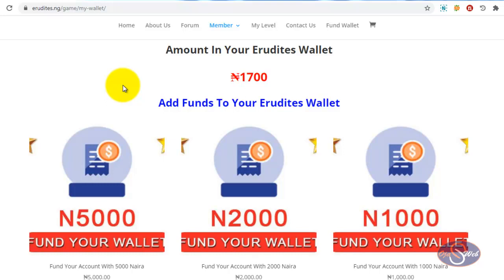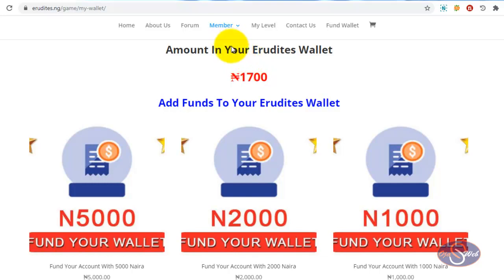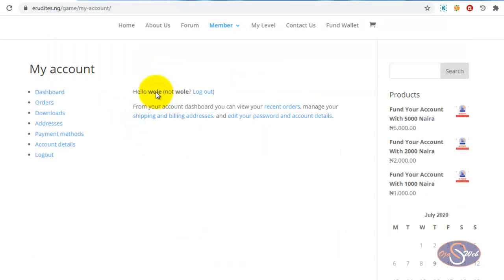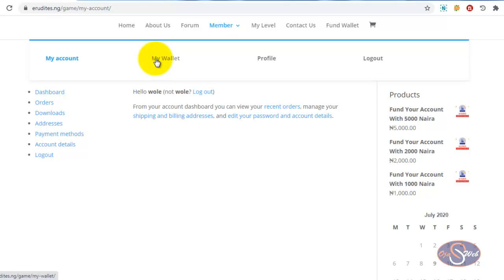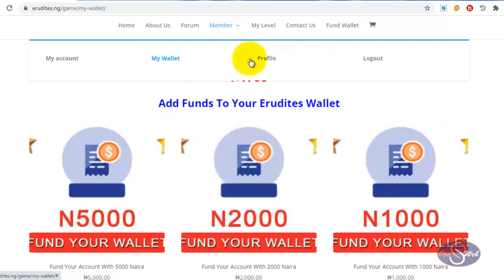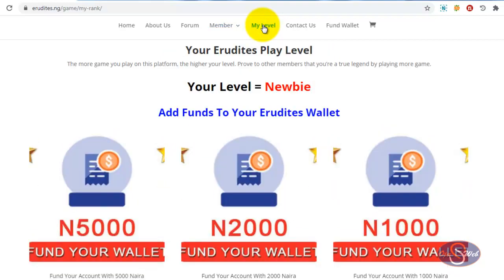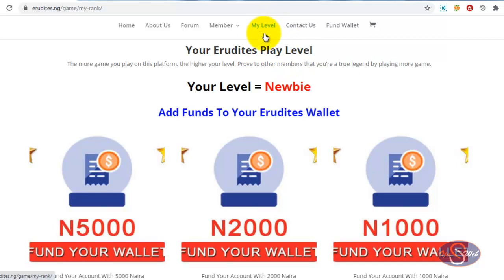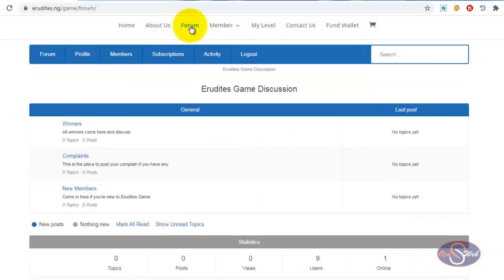Erudites Game Account Tour - Make 1000 Naira Every Day